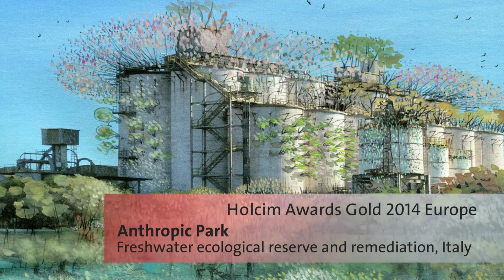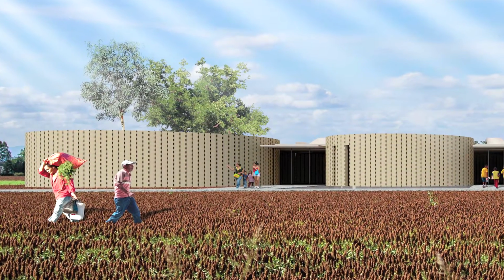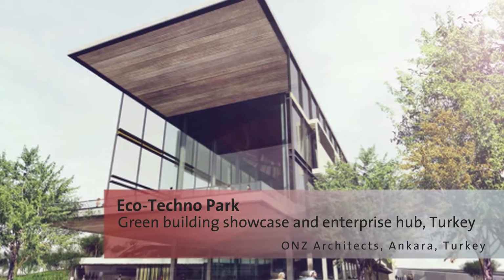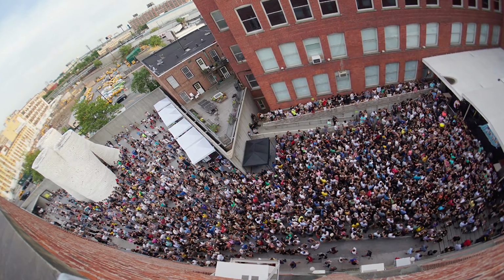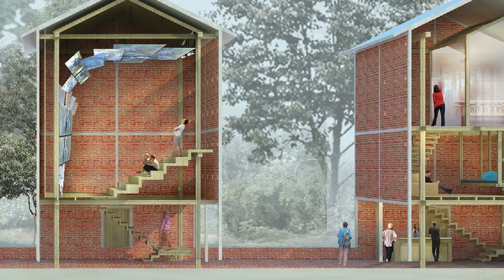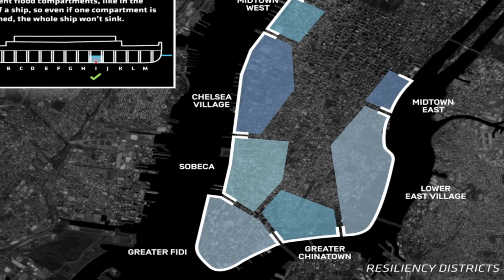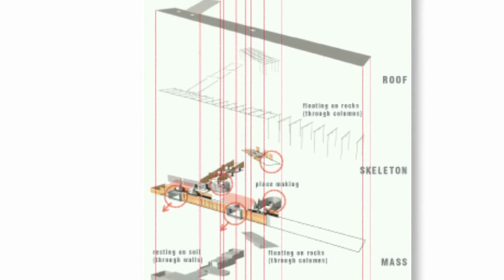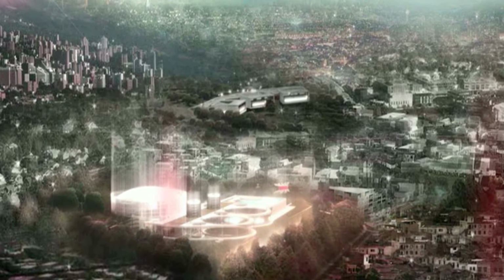Global Awards Finalists and Winners 2015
The Global Holcim Awards 2015 winners are projects that focus on turning a decommissioned water reservoir into a park in Medellín, Colombia; rebuilding social fabric through a community library in Ambepussa following Sri Lanka’s civil war; and creating public zones and flood-protection for the island of Manhattan, New York, USA.

These exemplary sustainable construction projects were selected from 15 finalist submissions by a jury of independent experts led by Mohsen Mostafavi. The finalists were the regional Awards 2014 winning projects that had been selected from more than 6,000 entries for projects to be built in 152 countries.